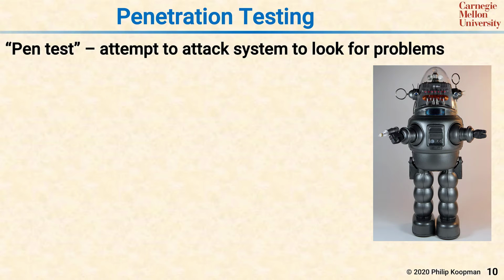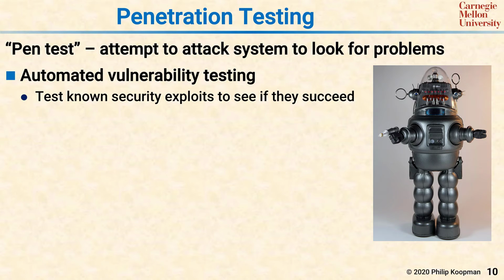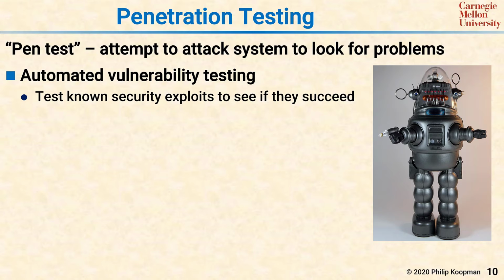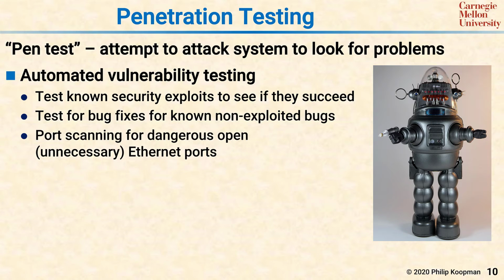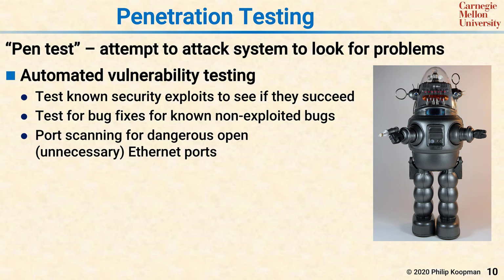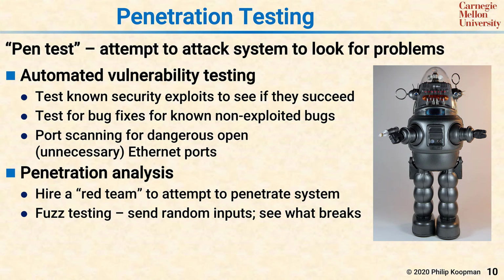L40 10 Penetration Testing